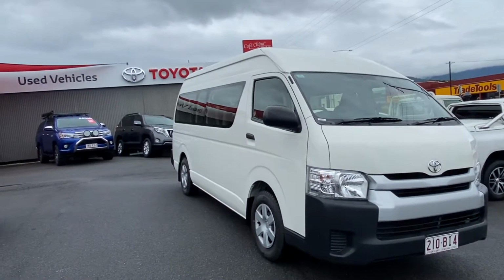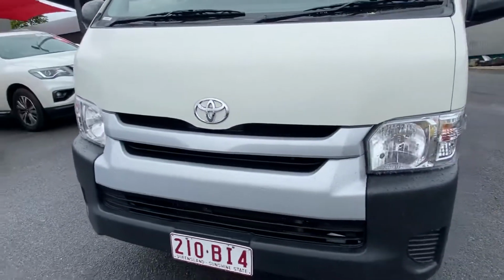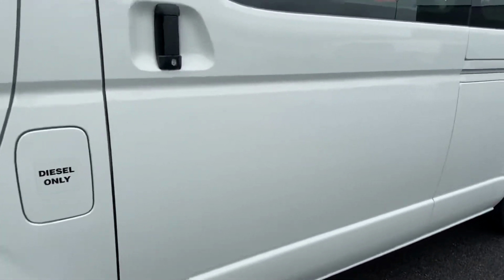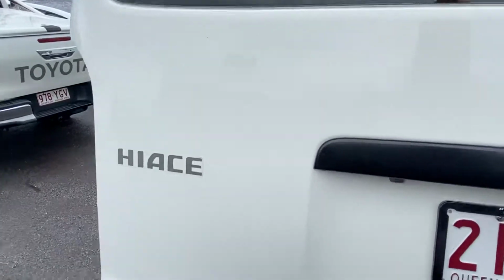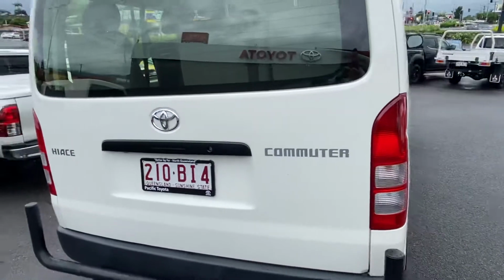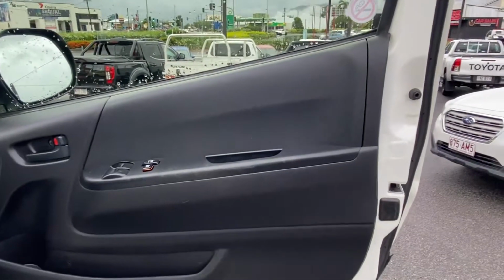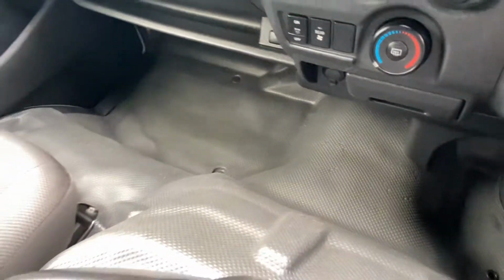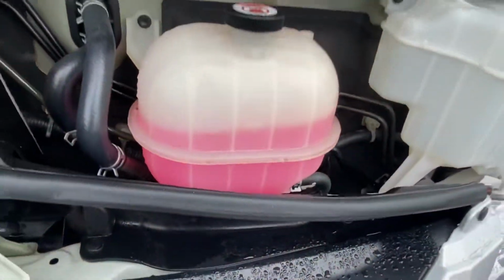2018 Toyota Hiace Commuter